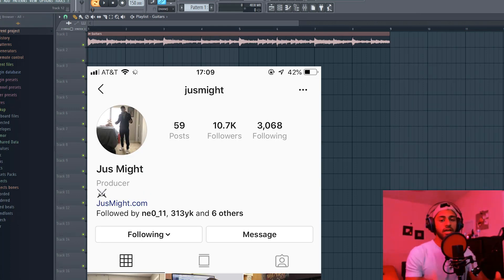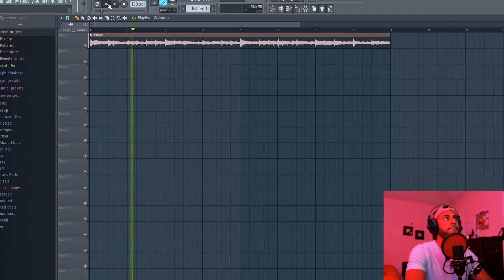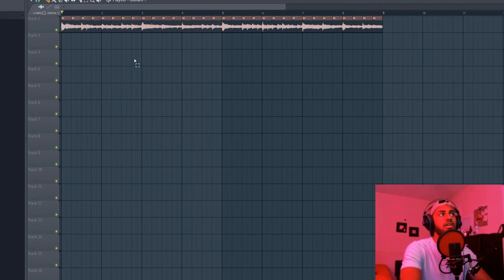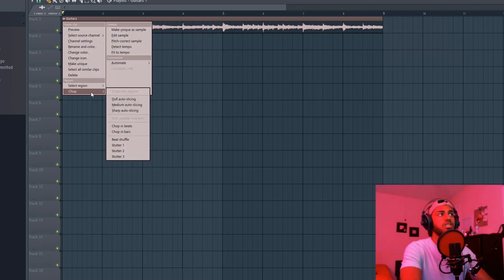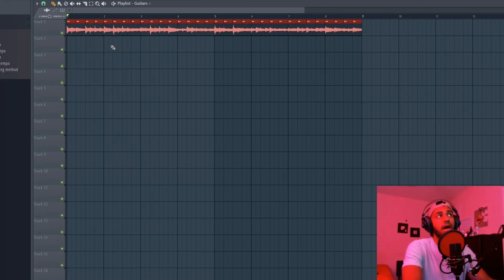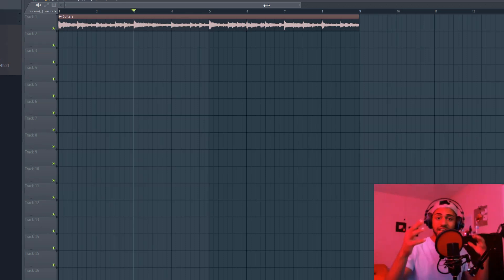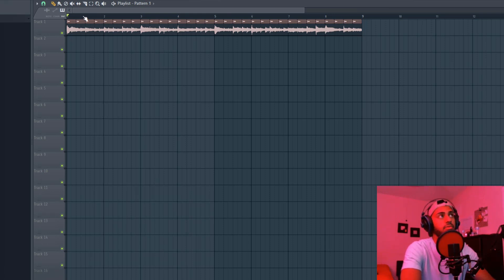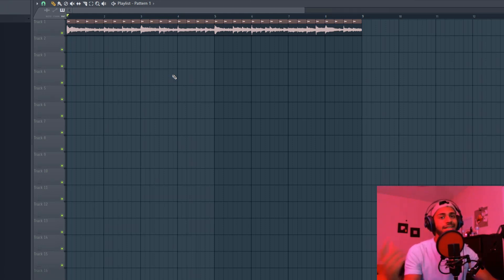FASTEST WAY TO CHOP SAMPLES!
Fastest way to chop samples in FL Studio
In This Video Jus Might goes over how to chop samples fast in fl studio.

Chopping Samples
Sampling in FL Studio
Looperman
Minor2GoMusic
Producer Vlog
Producer Push